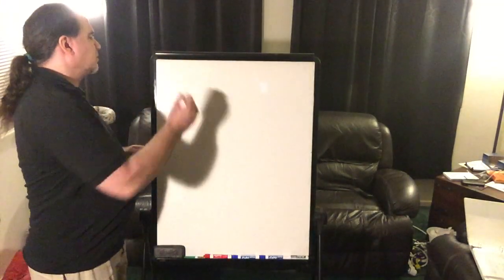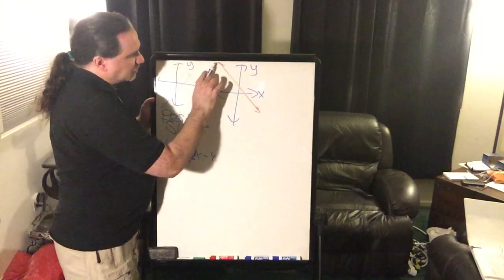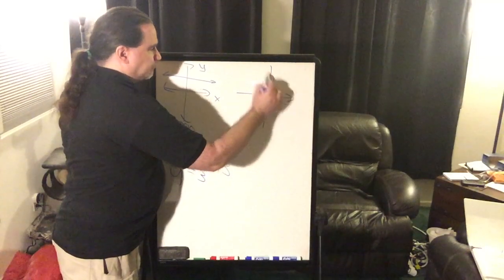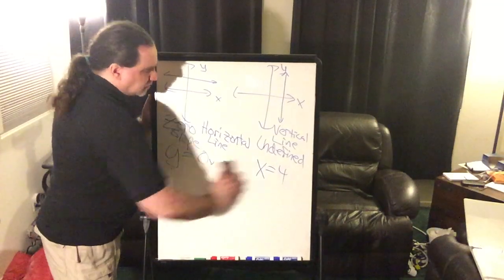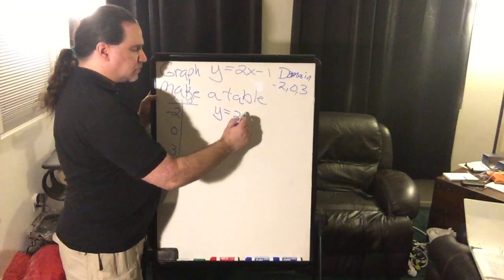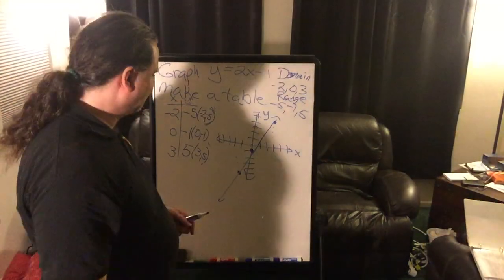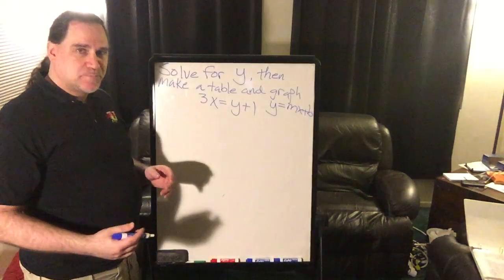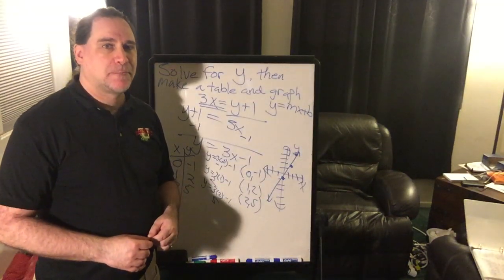Slopes and the Linear Equation